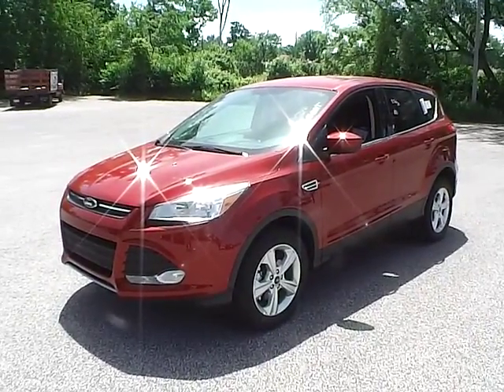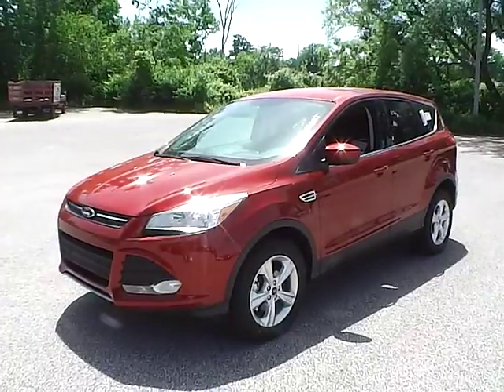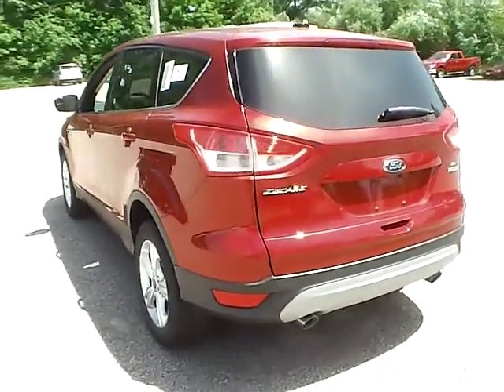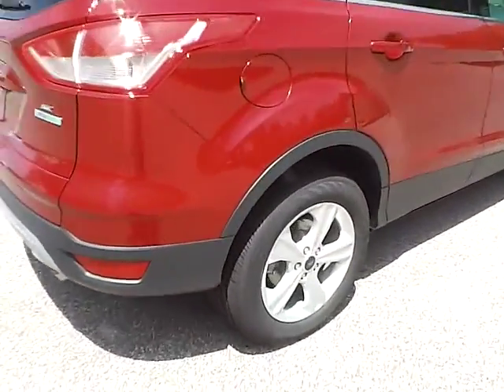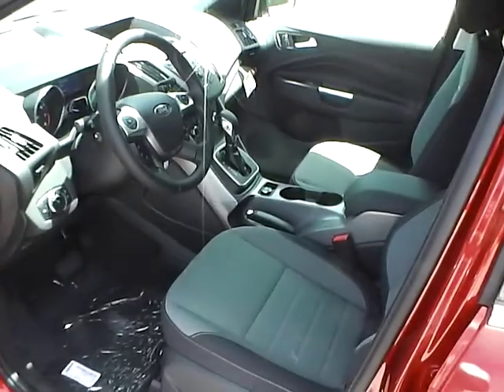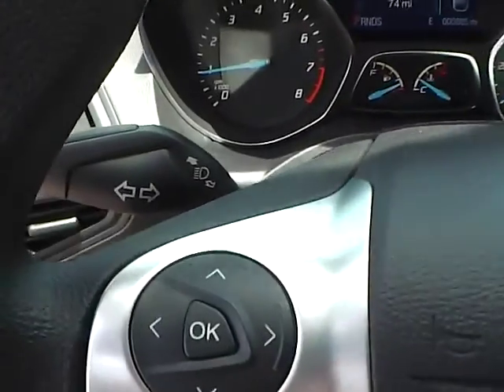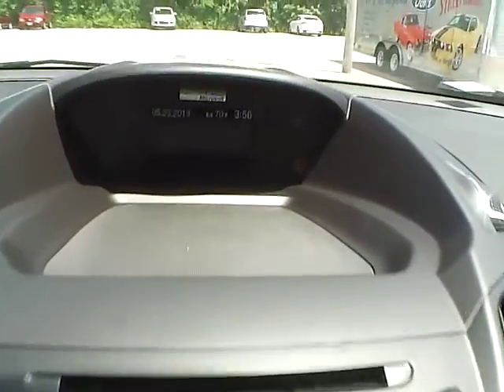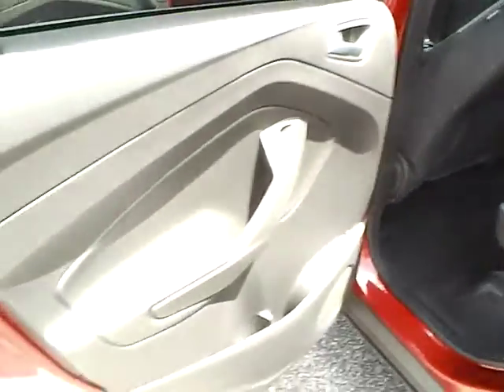2013 Ford Escape SE For Sale Cleveland Ohio